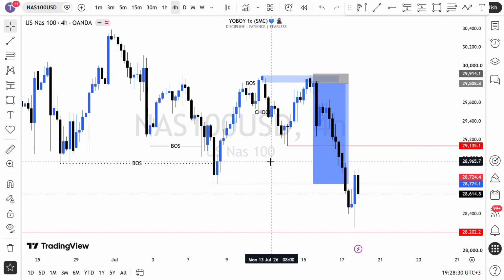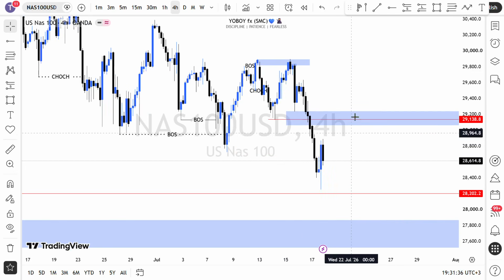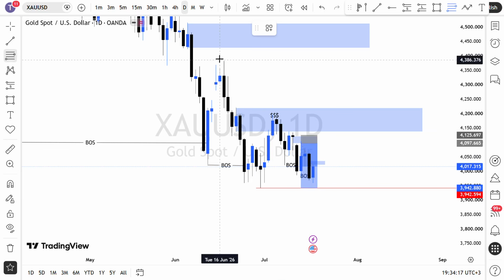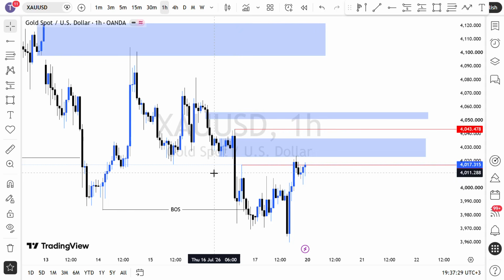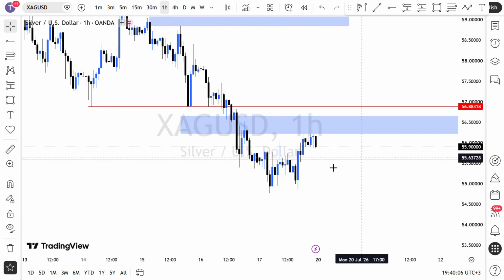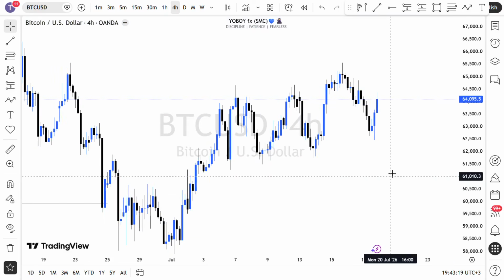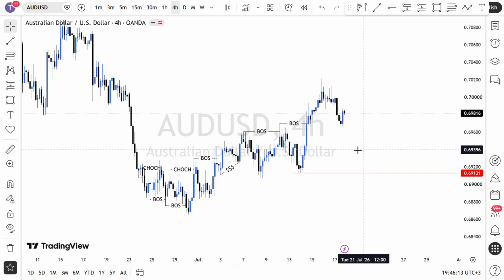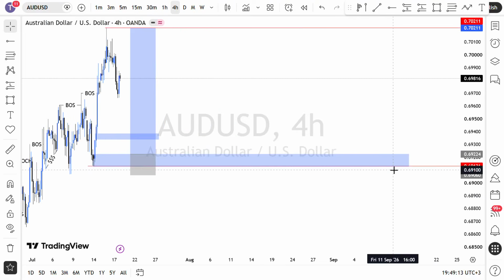MARKET STRUCTURE Full Top Down Analysis Step by Step 19th JULY 2026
19 Jul 2026

In this video, we explain market structure in a simple way so you can understand how price moves in the forex market. You’ll learn how to spot trends, identify highs and lows, and recognize when the market is going up, down, or reversing. This is a key concept for better trading decisions and cleaner chart reading.